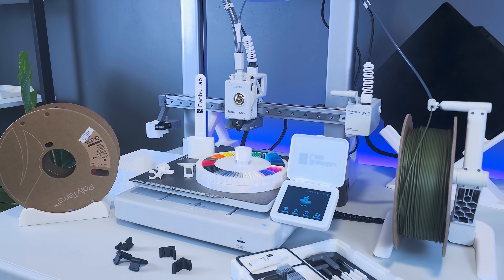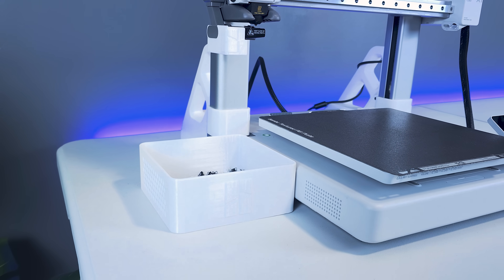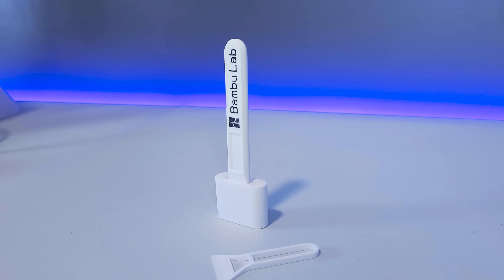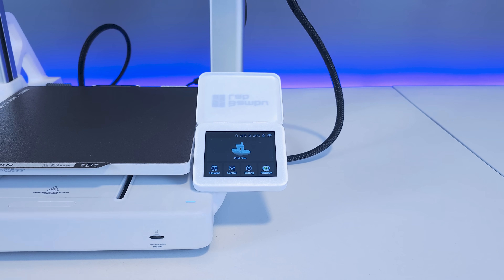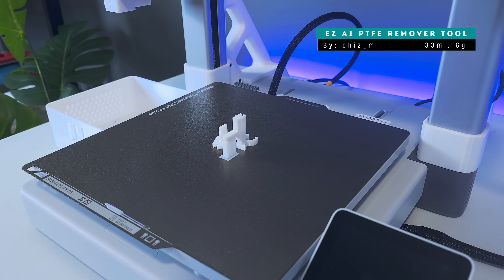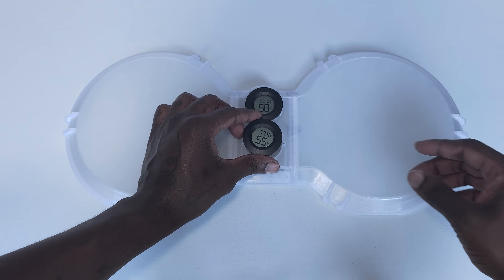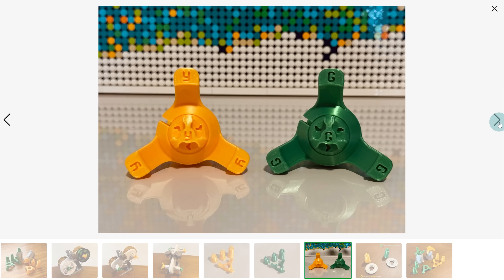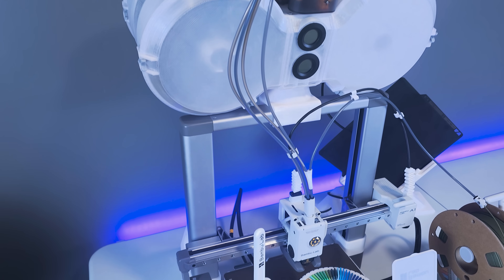🪛15 Must-Have Upgrades for the Bambu Lab A1 3D Printer! + AMS Lite & A1 Mini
This video shares 15 valuable upgrades for the Bambu Lab A1 3D printer that you can install to enhance your experience. A lot of these upgrades also apply to the A1 Mini and AMS Lite.

Thank you for checking out Creatorrific. This channel covers 3D printing, sharing informational and entertaining videos with the community.

🔗Links to Resources and 3D Prints Featured In Video:
Poop bucket + deflector ➡️
AMS Lite Top Mount Short Screw (listed in print profile) ➡️

🛠️Things I Use In My 3D Printing Setup:
Sunlu FilaDryer S4 ➡️
P3 Kill-A-Watt Power Meter ➡️
Hygrometer 4 Pack ➡️
Dry & Dry Desiccant Beads ➡️
Cyafixed Super Glue ➡️
CyberPower CP1500PFCLCD UPS ➡️
FlexiSpot Standing Desk ➡️

🔥Shop Creatorrific Personalized Occasions!

⏰ Timecodes ⏰
0:00 Intro
0:36 Overview
1:15 Poop Bucket + Deflector
1:46 Cable Elastic Conduit
2:16 Mini fan cover
2:46 Bambu Bed Scraper & Scraper Grip
3:15 Sponsor Ad
3:54 Build Plate Caddy
4:21 A1 Screen Protector
4:53 Toolkit Lube Clean
5:22 Bambu Accessory Box
5:52 Swatch Display Carousel
6:22 EZ A1 PTFE Remover Tool
6:52 AMS lite Top Mount for A1
7:22 Sunlu AMS Lite Adapter
7:52 Ultimate Filament Spool Enclosure for AMS Lite
8:27 Y Splitter for A1
8:53 A1 Spool Holder Desk Stand
9:21 AMS Lite sSpool Holder Lock
9:52 ProClip Filament Clip
10:22 Spool Holder (Modular)
10:53 Outro